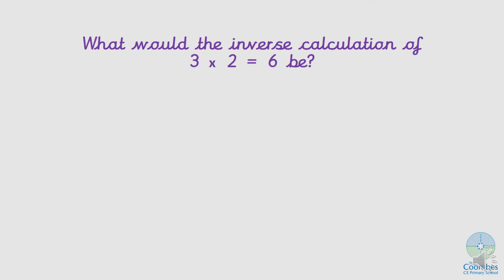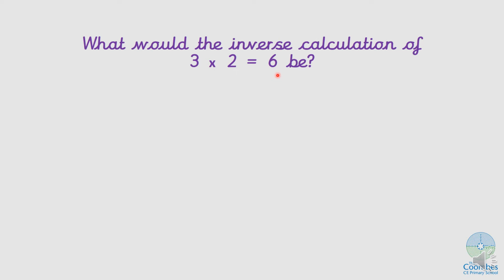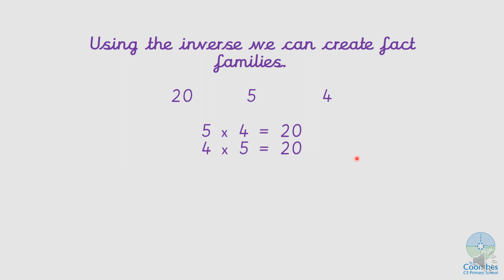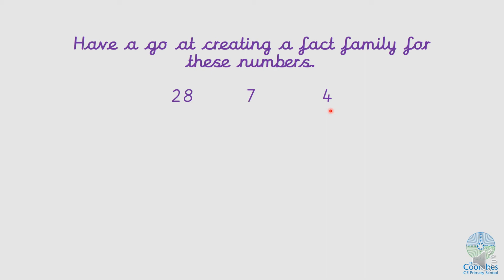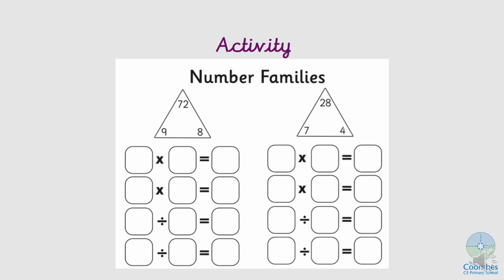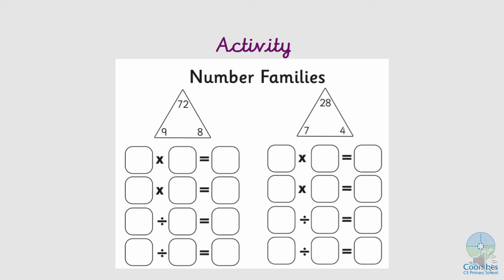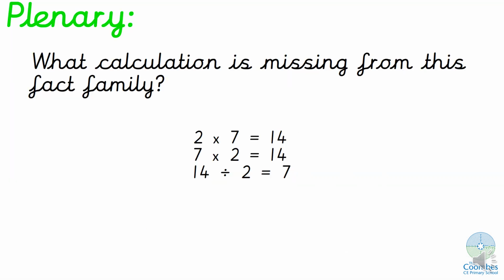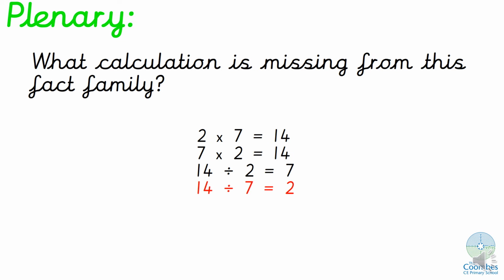KS1 Maths Week 10 - Lesson 5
A series of maths lessons focusing on teaching division, suitable for children aged 5-7.